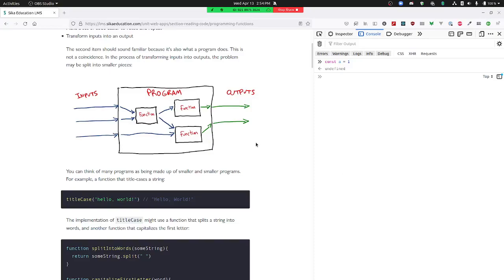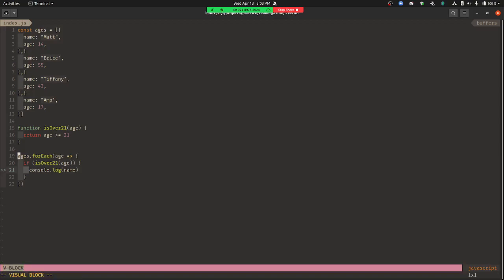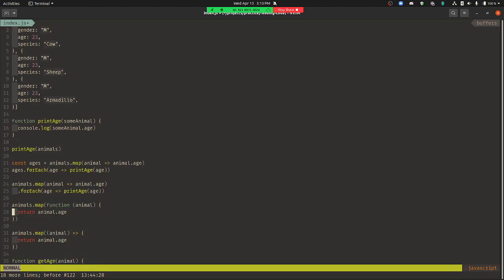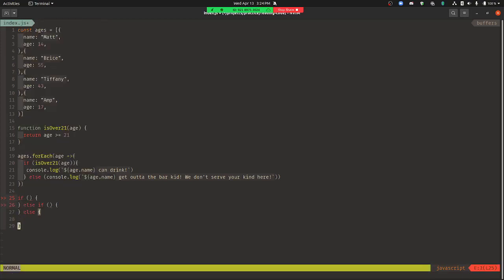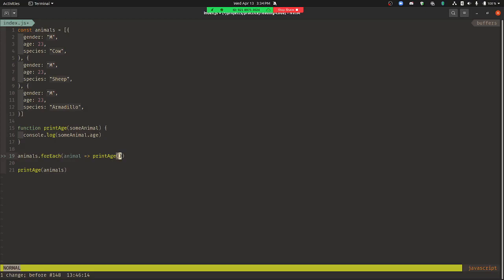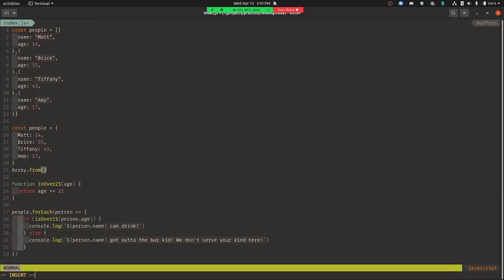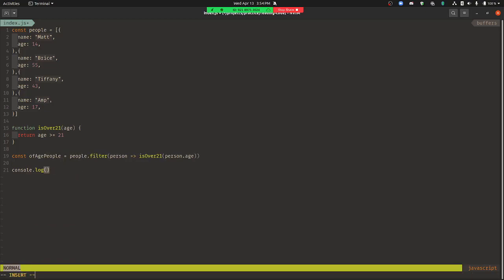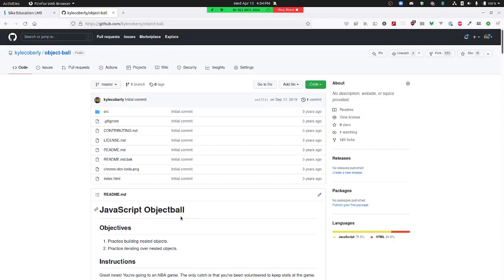Back to Basics - Iteration